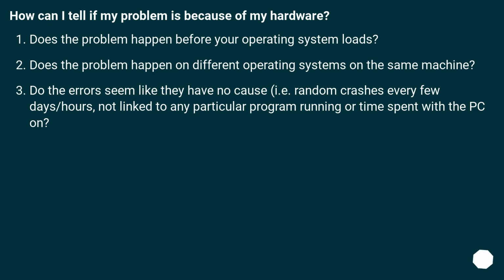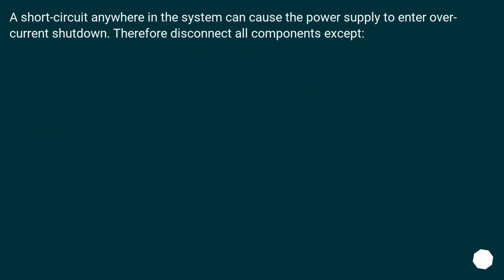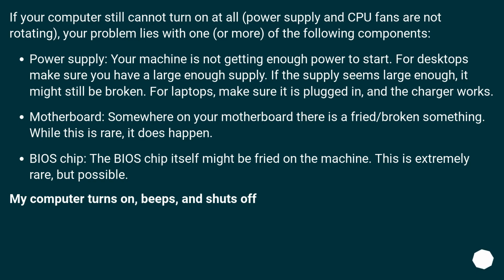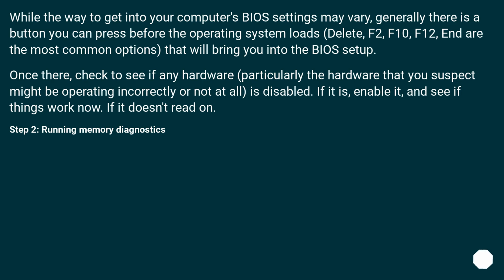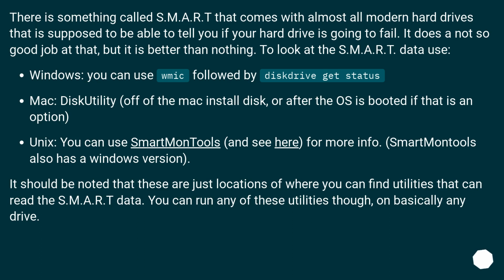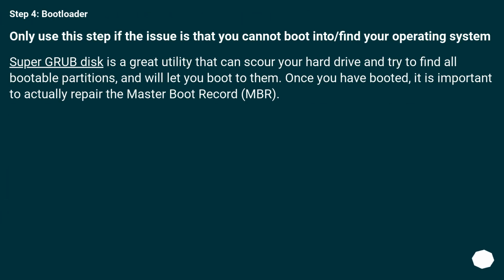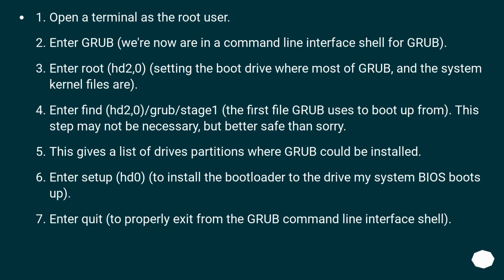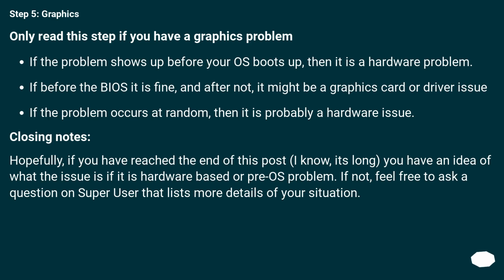How to Diagnose a Pre-Operating System Load or Hardware Issue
Chapters
00:00 Question
00:54 Accepted answer (Score 23)
12:07 Thank you